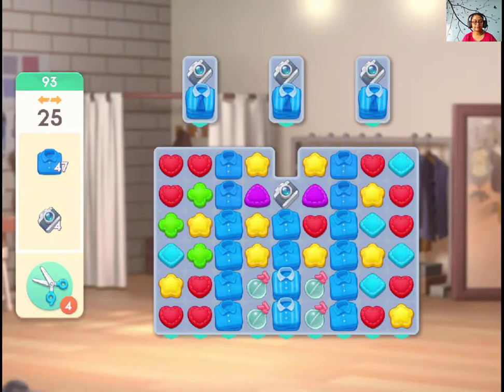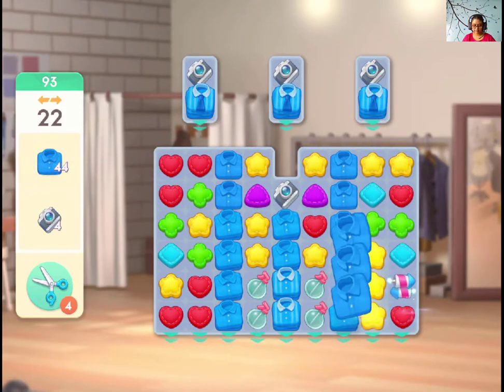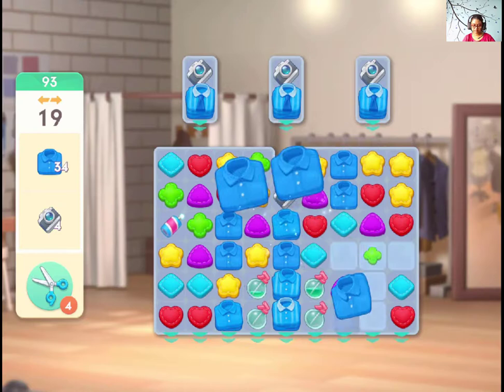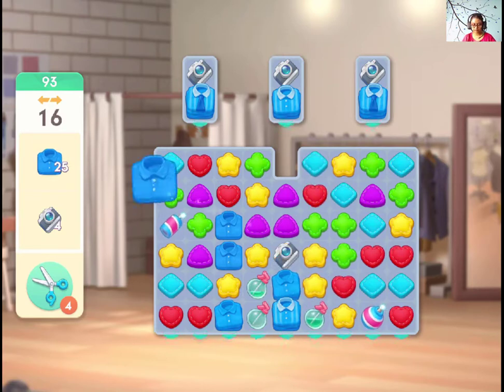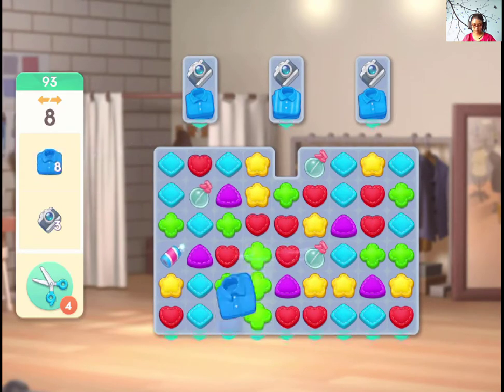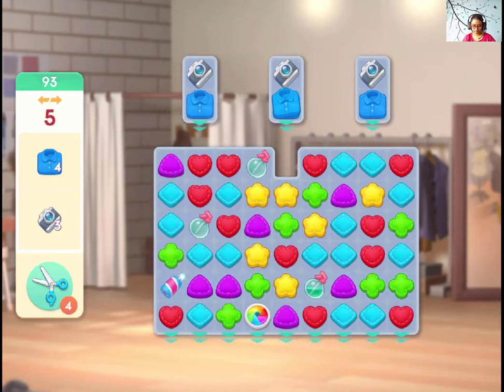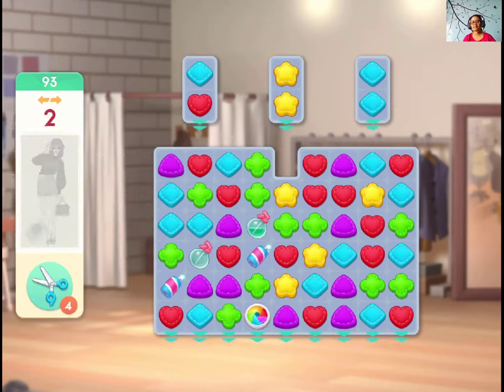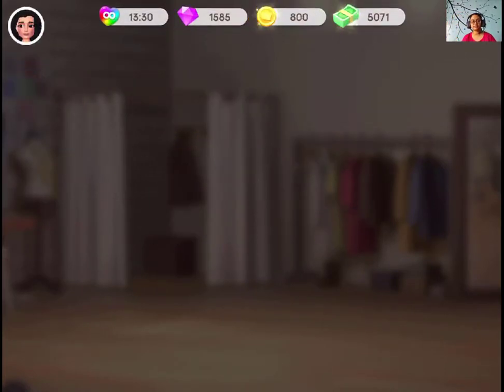Project Makeover Level 93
You need 2 types of items in this level. Use the spray bottles.